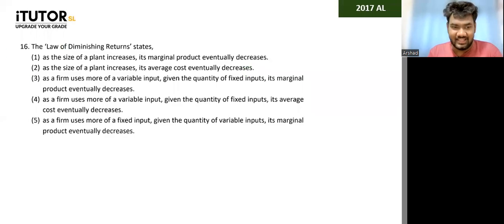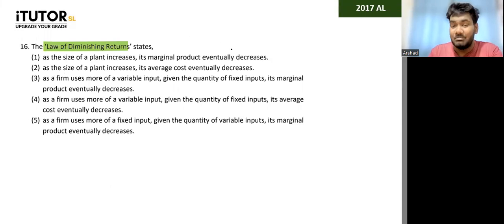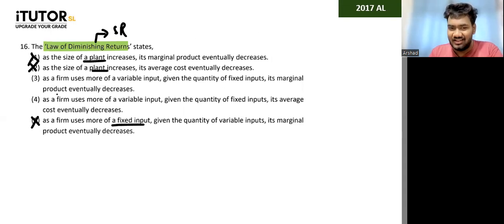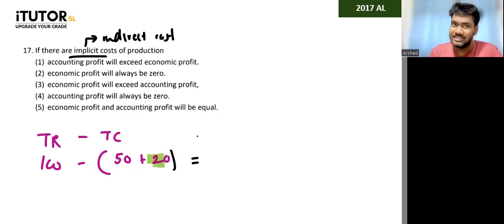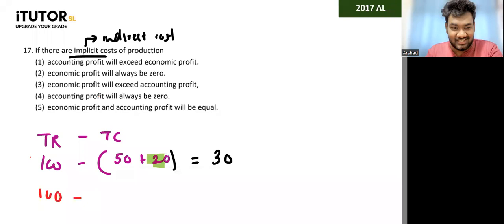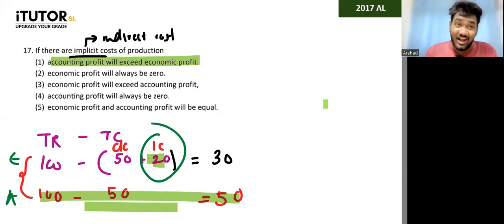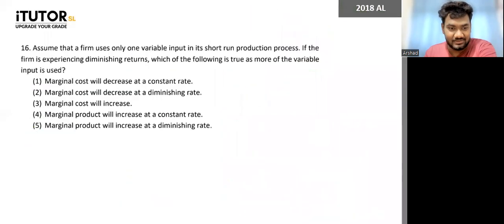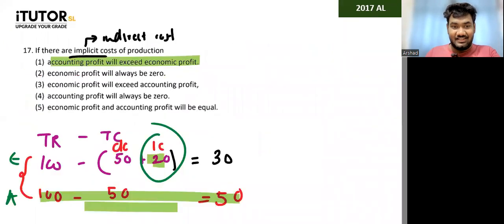Unit 04 - Production - 2017 Paper 01 - Q16-20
To register for our free online paper class fill out the form

To join a completely online Economics class drop us a text at 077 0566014, you can also purchase the recordings and tutes of any unit you have missed.